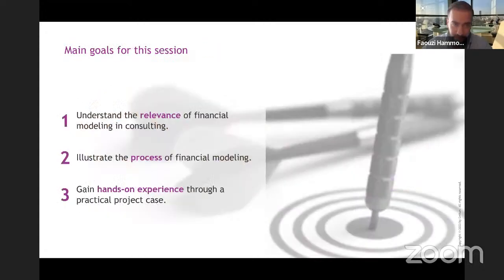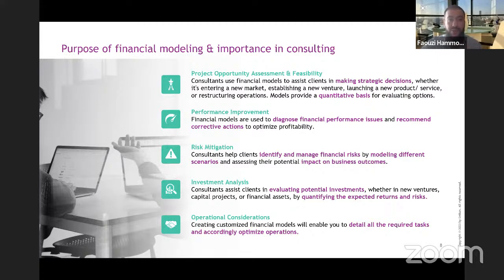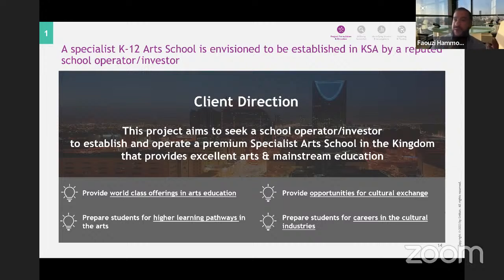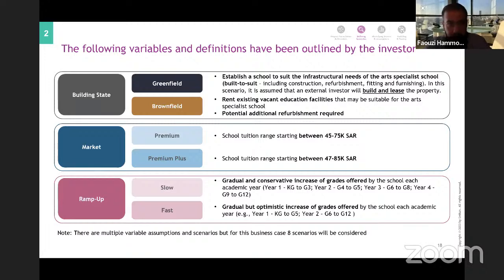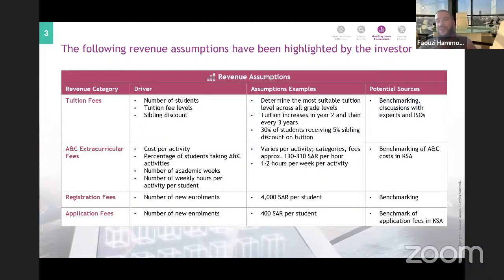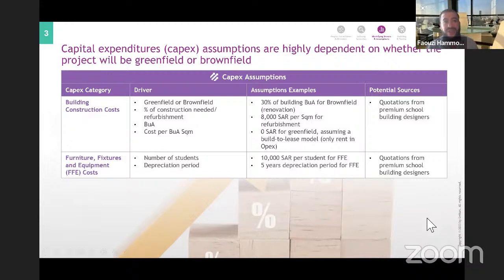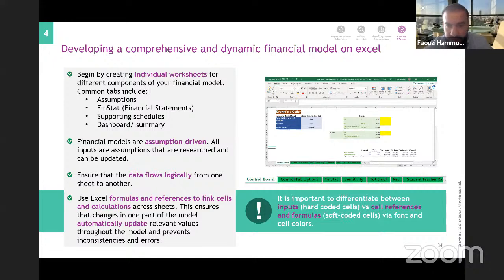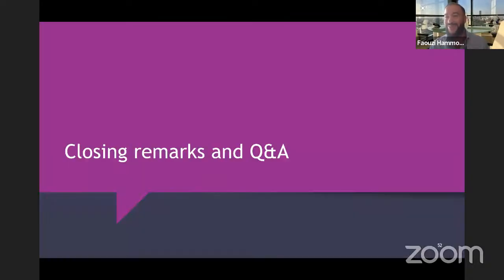كيف تصمم النموذج المالي لمشروعك